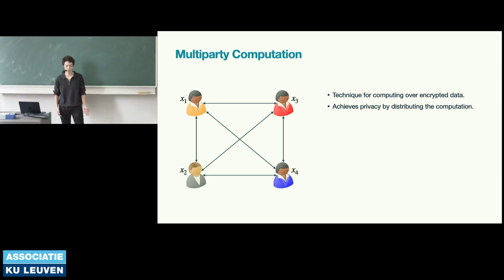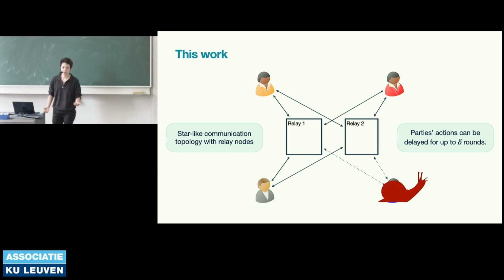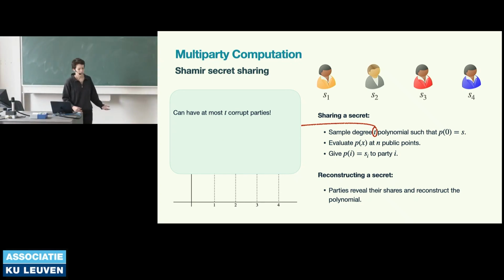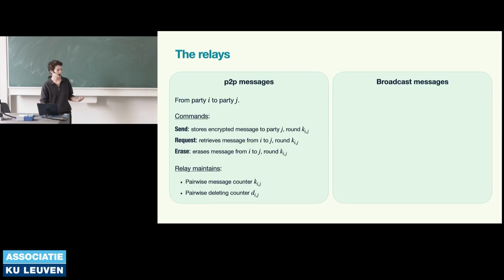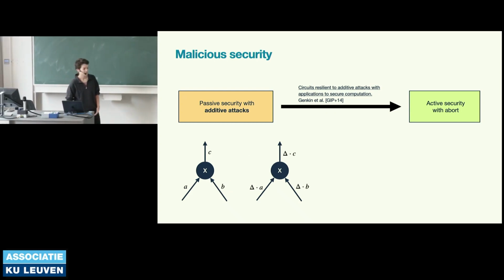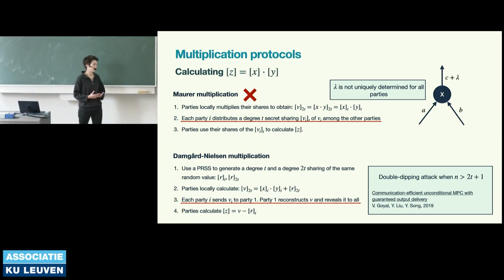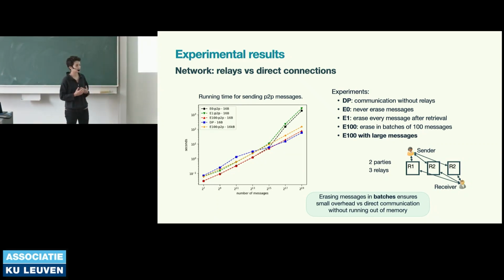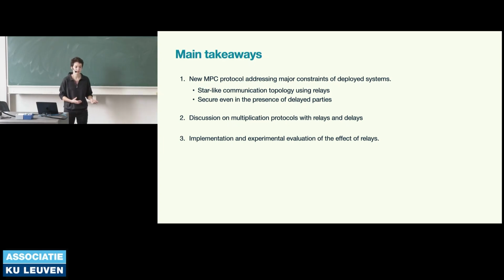COSIC seminar "MPC With Delayed Parties Over Star-Like Networks" (Mariana Gama, KU Leuven)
While the efficiency of secure multi-party computation protocols has greatly increased in the last few years, these improvements and protocols are often based on rather unrealistic, idealised, assumptions about how technology is deployed in the real world. In this work we examine multi-party computation protocols in the presence of two major constraints present in deployed systems. Firstly, we consider the situation where the parties are connected not by direct point-to-point connections, but by a star-like topology with a few central post-office style relays. Secondly, we consider MPC protocols with a strong honest majority in which we have stragglers (some parties are progressing slower than others). We model stragglers by allowing the adversary to delay messages to and from some parties for a given length of time.

We present an efficient honest-majority MPC protocol which can be run on top of the relays and which provides active-security with abort in the case of a strong honest majority, even when run with stragglers. We back up our protocol presentation with both experimental evaluations and simulations of the effect of the relays and delays on our protocol.

Joint work with: Emad Heydari Beni, Emmanuela Orsini, Nigel Smart, Oliver Zajonc